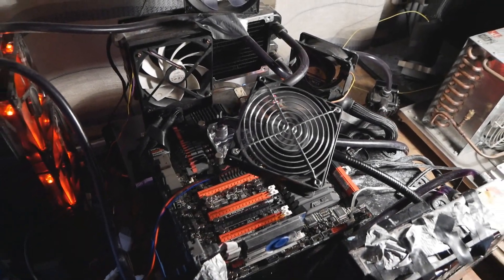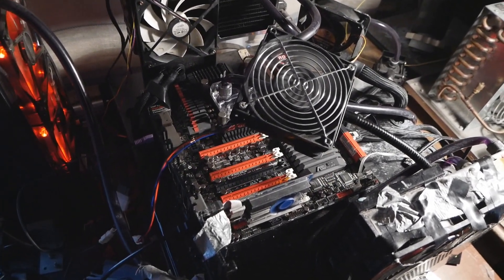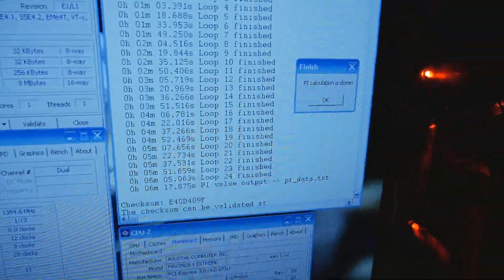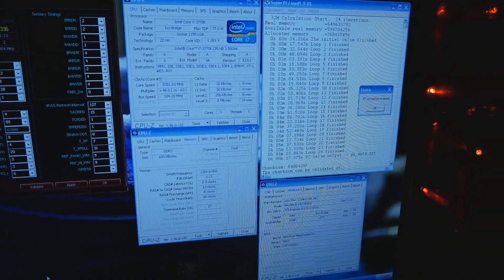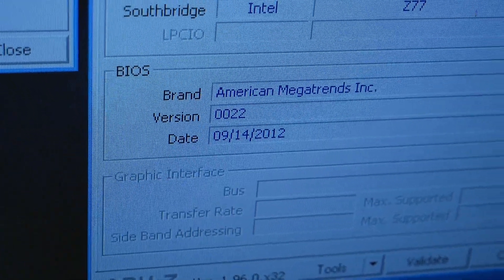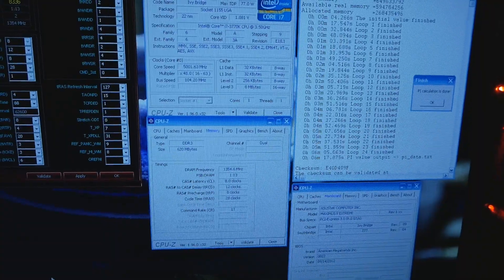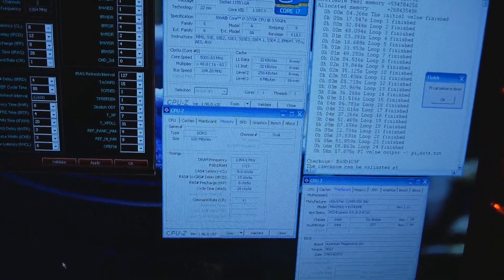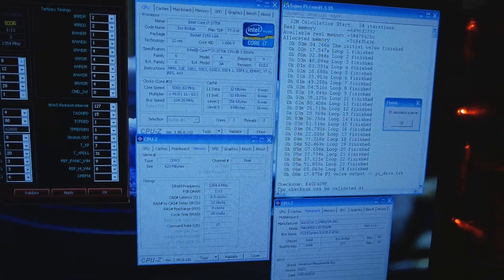Ivy Bridge 3770K OC Performance Revisit - Super PI 32M 5GHz Ambient Top Result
So as my 3770K Super PI 32M and Pifast runs didn't go so well when I ran the CPU on LN2 recently up to 7.14GHz I started to investigate the very reason of my slow performance.

So far I think one of the main reasons is the BIOS version that I used, now when running this Extreme Overclocking oriented BIOS the performance is smoother, and I worked a lot on the memory config.

I managed to take down the fastest 5ghz 32M result of the ambient cooled ones even with just 1 core enabled. Will be very interesting and exciting to re-test this CPU on LN2 later.